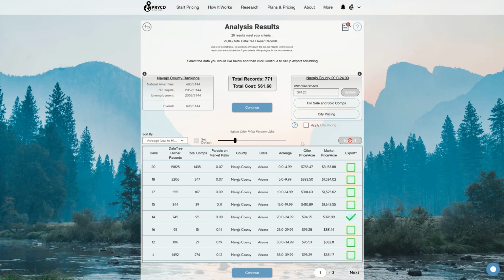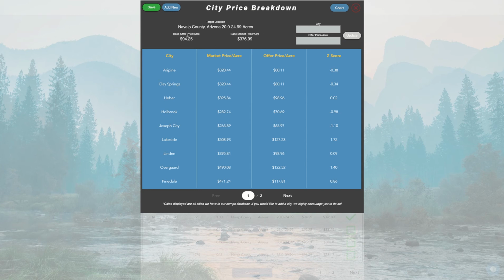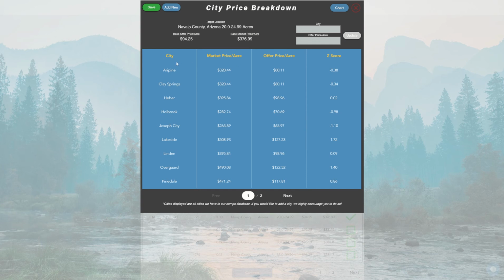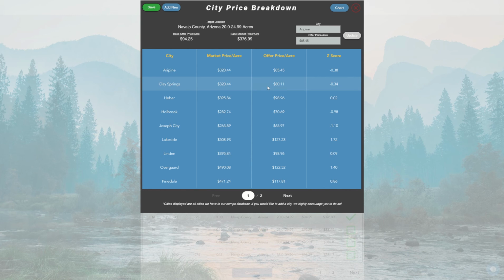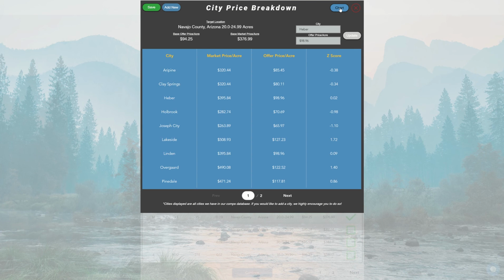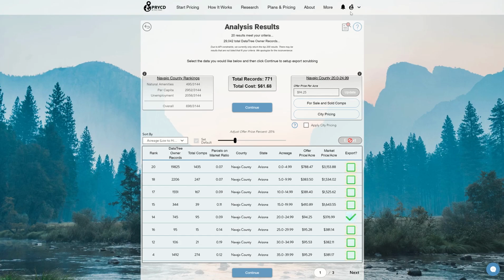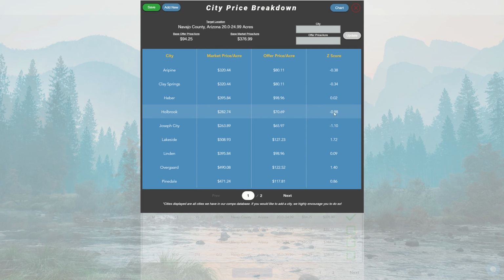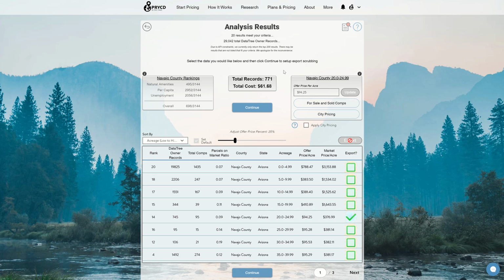PRYCD City Level Pricing Example Video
Learn how to use our PRYCD city pricing page to produce offer prices at a city level.

Learn more about PRYCD by visiting our site -  PRYCD.com

About PRYCD by LandX:
PRYCD was created to simplify and accelerate the acquisition process for real estate entrepreneurs utilizing direct mail marketing campaigns. We take the manual process of identifying locations to mail, pulling owner records, pricing parcels, and scrubbing data and condensed it into a simple to use and powerful online web application.